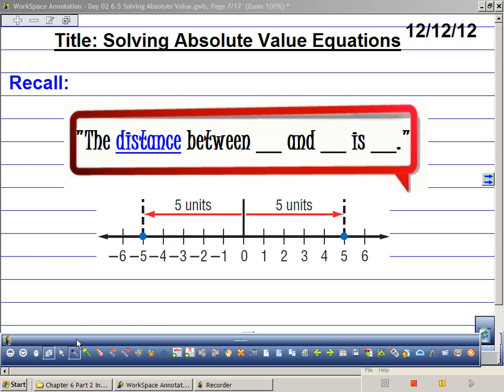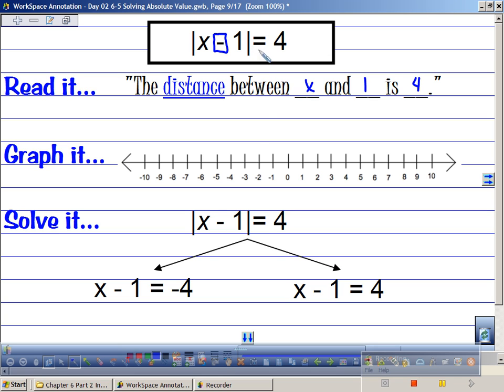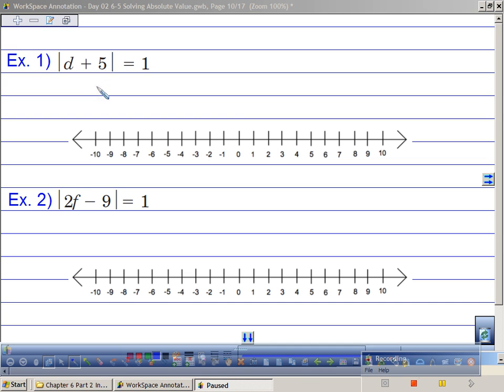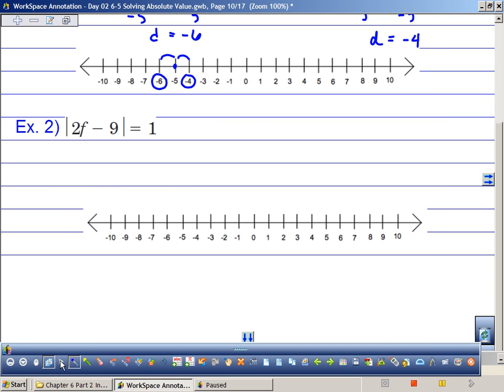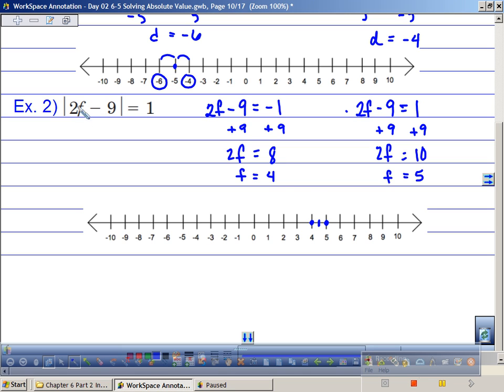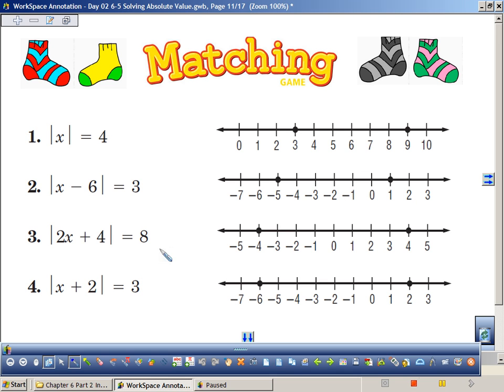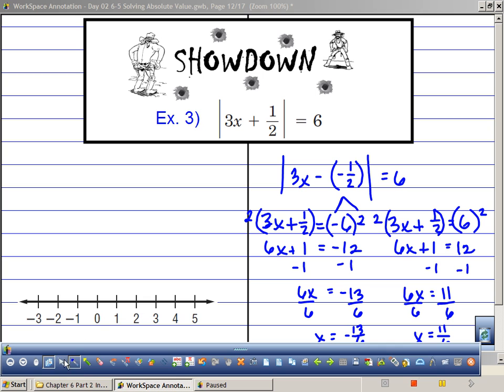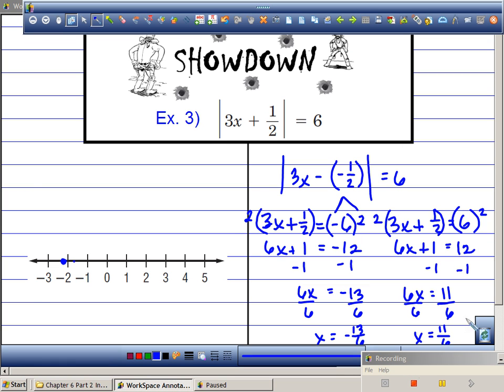6 5 Absolute Value